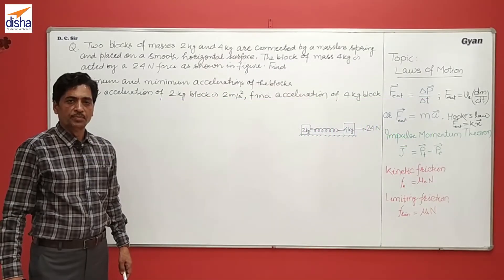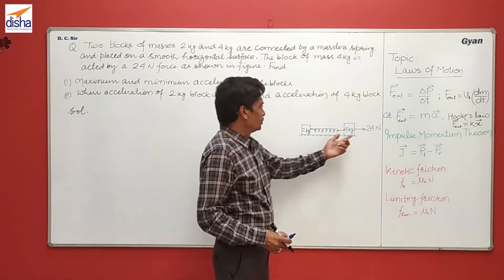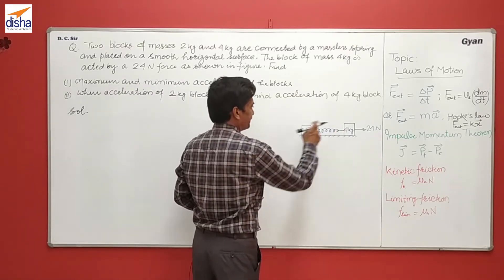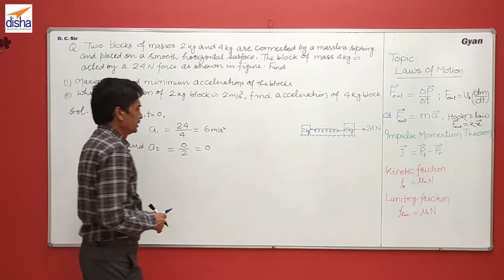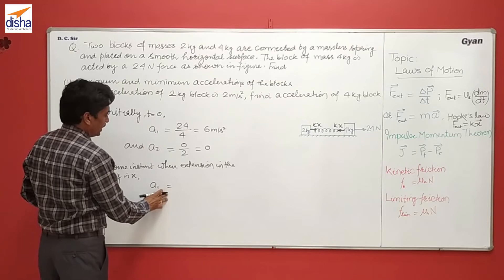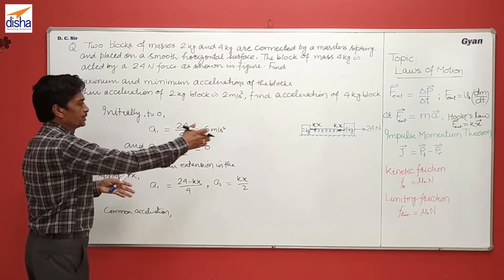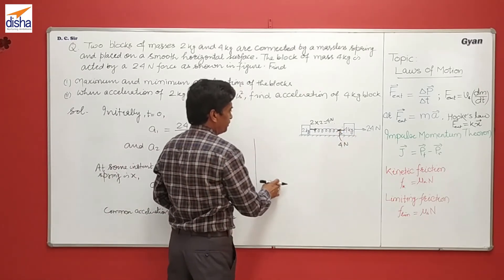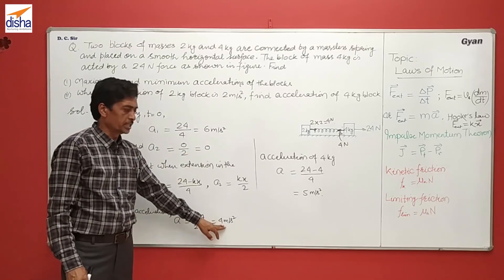1.11 Mechanics Vol 1 CH- Laws of Motion and Equilibrium - P 314/ Ex 42 by DC Gupta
In this video, a renowned author, Er.D.C.Gupta, explains from the topic “Laws of motion and Equilibrium”. Here is an example he uses to teach the secrets of problem-solving:

“Two blocks of masses 2 kg and 4 kg are connected by a massless spring and placed on a smooth horizontal surface. The block of mass 4kg is acted by 24N force as shown in the figure. Find-
1) Maximum and minimum acceleration of the blocks
2) When the acceleration of 2 kg block is 2m/s2, find the acceleration of 4kg block”.

This is a must-watch video, which teaches the basic art, you should know. It is very helpful for candidates preparing for JEE Main/Advanced. The task of problem-solving becomes easy and fast after watching this video.

For more, watch out this video!